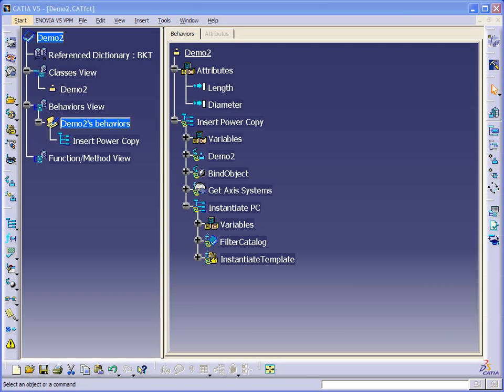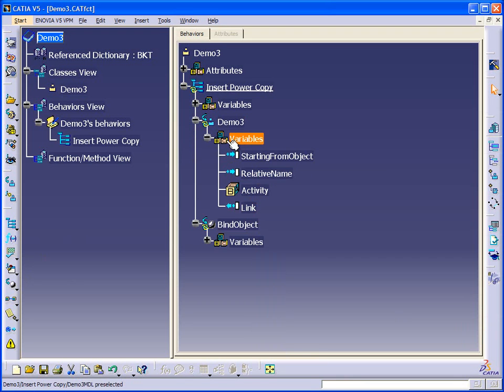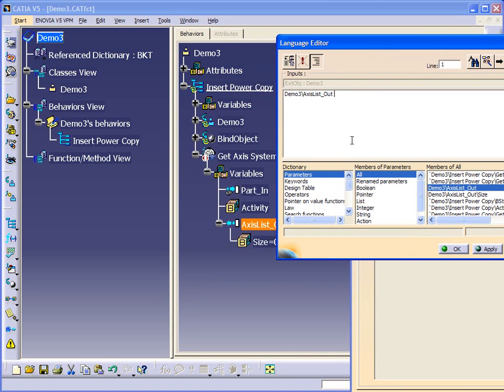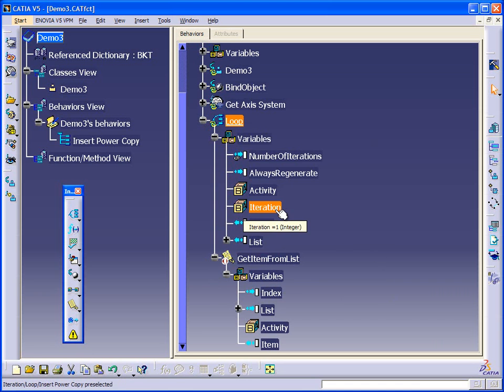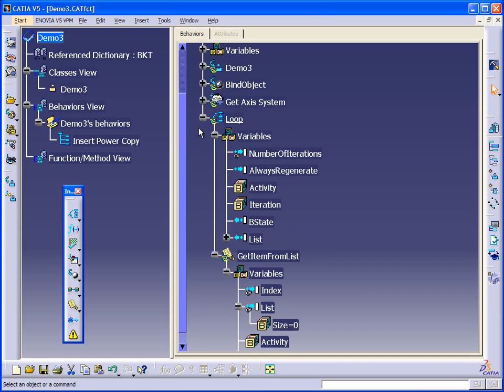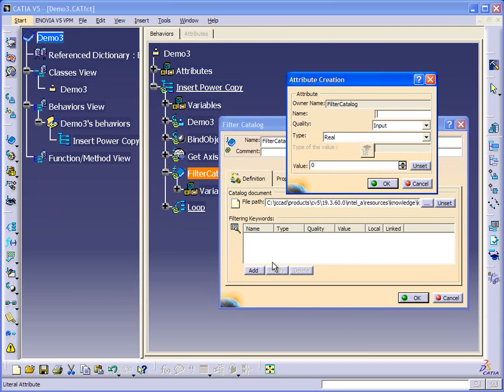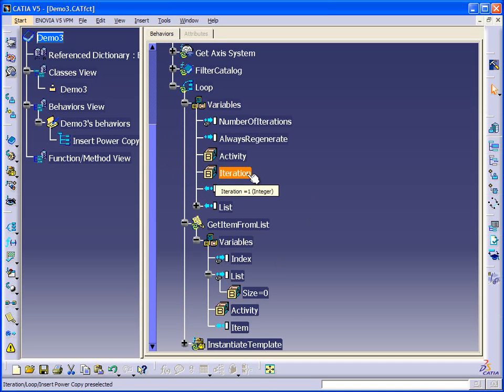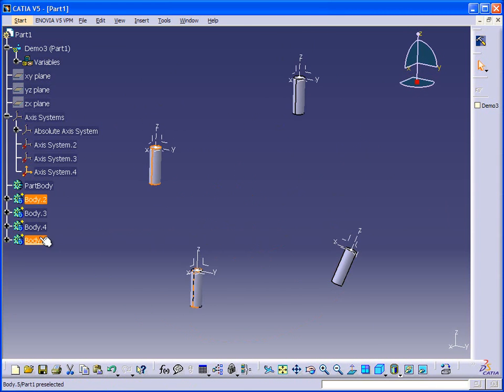Business Process Knowledge Template Loop Demo3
Business Process Knowledge Template (BKT).  Using a loop to instantiate a power copy many times.